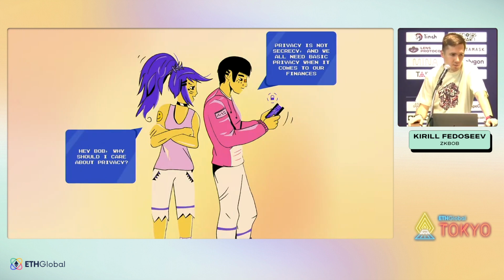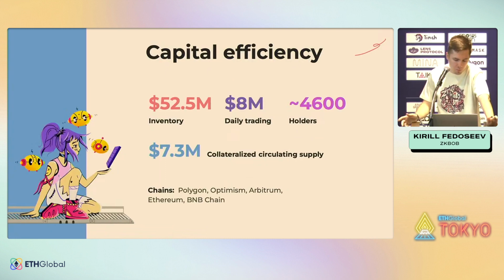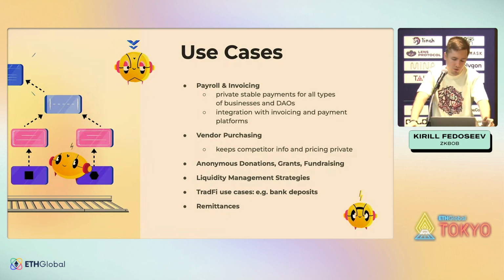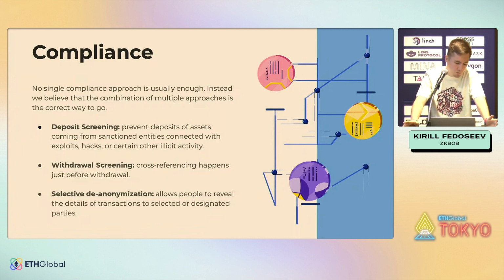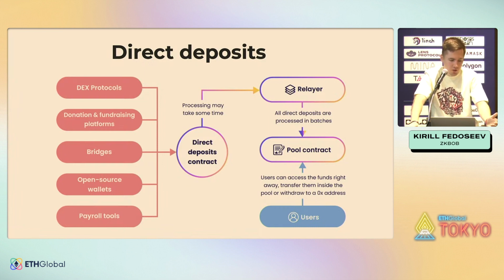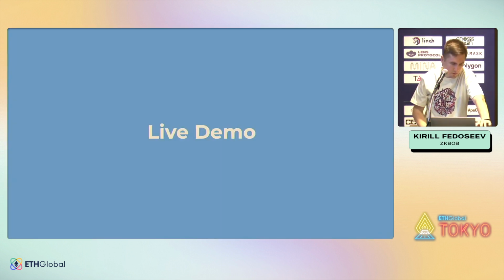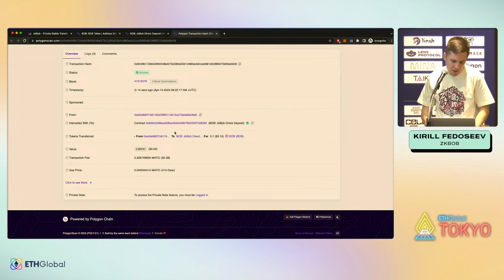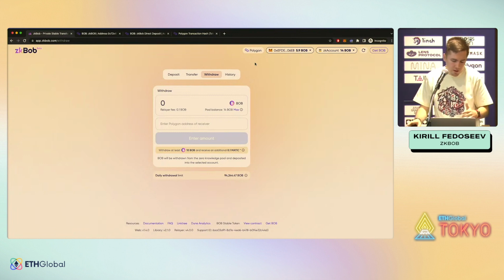zkBob 🛠 Integrating zkBob privacy into DeFi workflows - Kirill Fedoseev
Join Kirill Fedoseev from zkBob for a workshop titled "Integrating zkBob privacy into DeFi workflows".